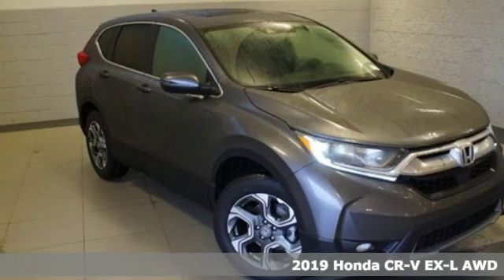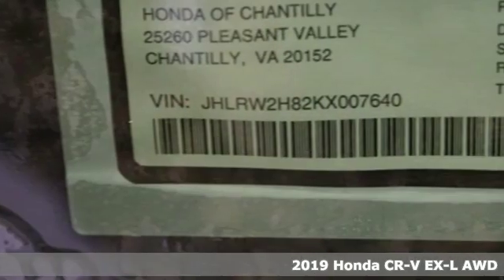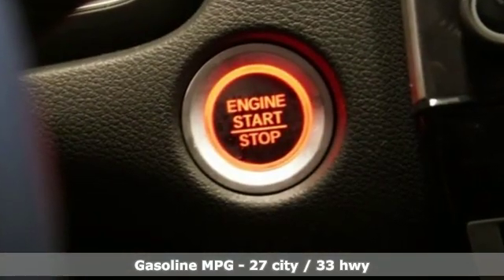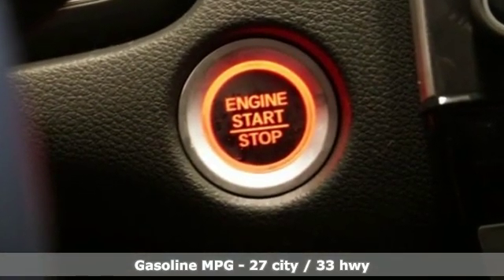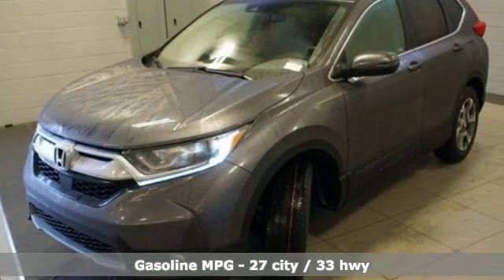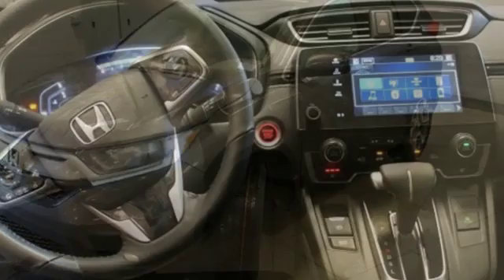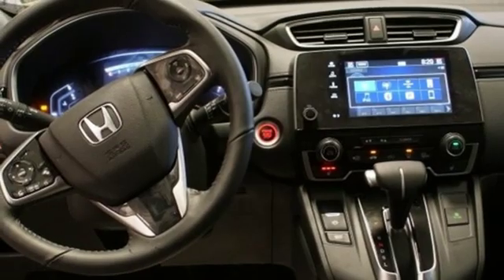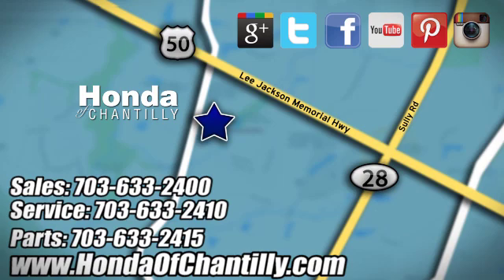New 2019 Honda CR-V 1.5T Washington DC MD Chantilly, DC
Year: 2019
Make: Honda
Model: CR-V 1.5T
Trim: EX-L
Engine: 1.5L I4 DOHC 16V
Transmission: CVT
Color: Gray
Interior: Gray
Stock #: HCKX007640
VIN: JHLRW2H82KX007640
Modern Steel Metallic 2019 Honda CR-V 1.5T EX-L AWD CVT 1.5L I4 DOHC 16V ABS brakes, Active Cruise Control, Alloy wheels, Compass, Electronic Stability Control, Front dual zone A/C, Heated door mirrors, Heated Front Bucket Seats, Heated front seats, Illuminated entry, Leather Seat Trim, Low tire pressure warning, Power Liftgate, Power moonroof, Remote keyless entry, Traction control.brbr27/33 City/Highway MPGbrbrbrAll prices exclude taxes, title, license, and dealer processing fee of $799.00. Published price subject to change without notice to correct errors or omissions or in the event of inventory fluctuations. All features not on all vehicles. Vehicles shown are for illustration purposes only. MPG is based on 2017 EPA mileage ratings. Use for comparison purposes only. Your actual mileage will vary, depending on how you drive and maintain your vehicle, driving conditions, battery pack age/condition (hybrid only), and other factors.

Address:
4175 Stonecroft Boulevard